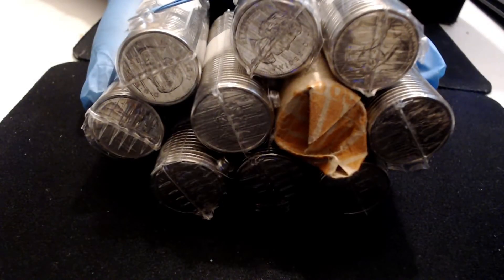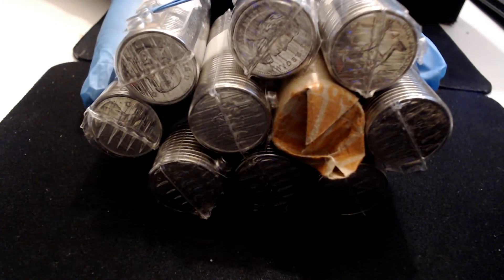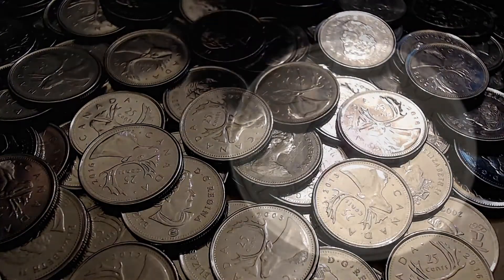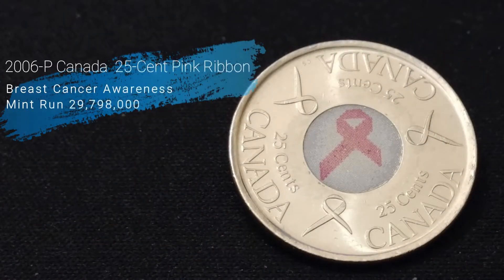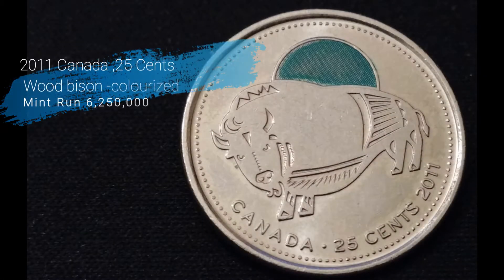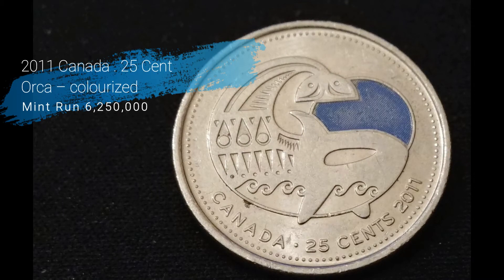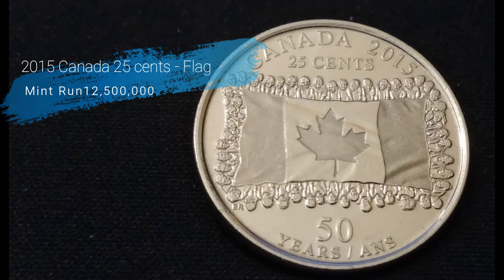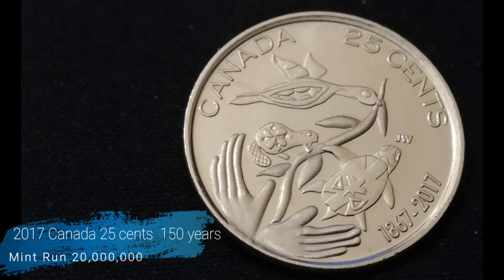Coin Roll Hunting Quarters For Rare & Colorized Coins | CRH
On this video here I am Coin Roll Hunting Canadian Quarter, looking for Rare & Colorized one and silver of course. Thank you, everyone, for tuning in to another one of my video's, Help me with my watch time and watch the whole video all the way to the end. Thank you and all the best from Canada.